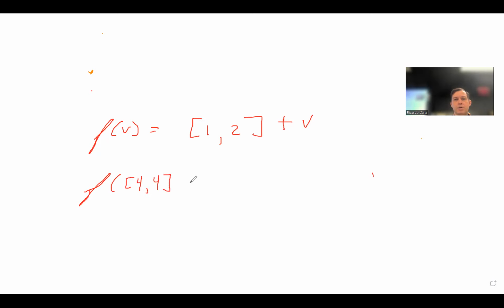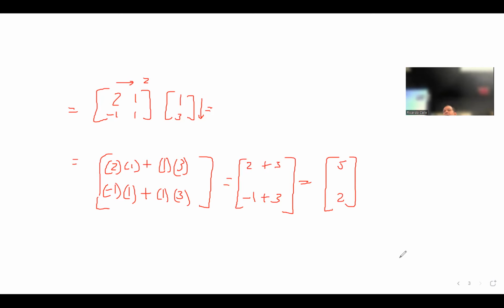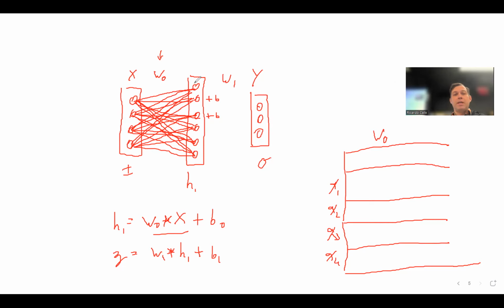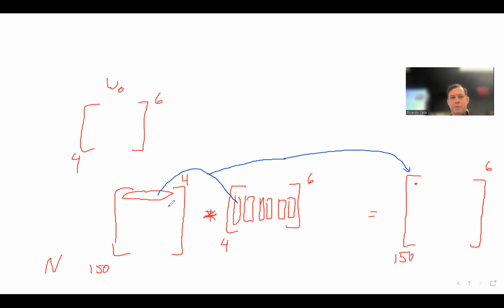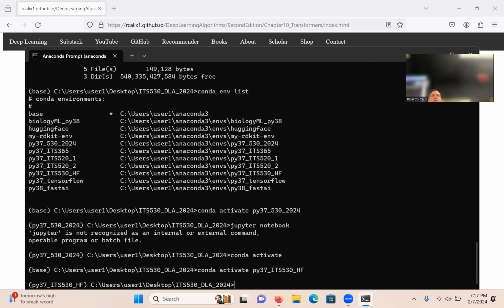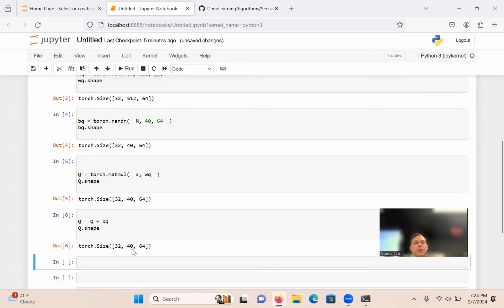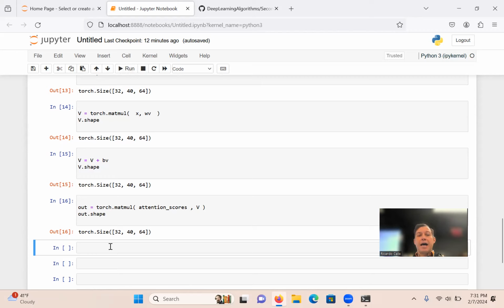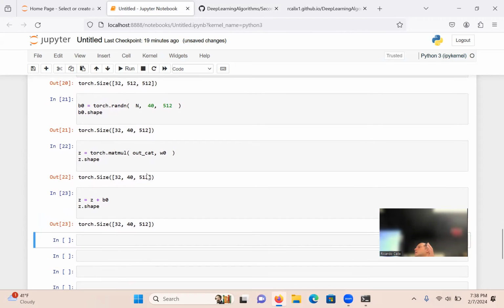The simple linear algebra for Attention, GPTs, BERTs, and Full Transformers in PyTorch (part 5)